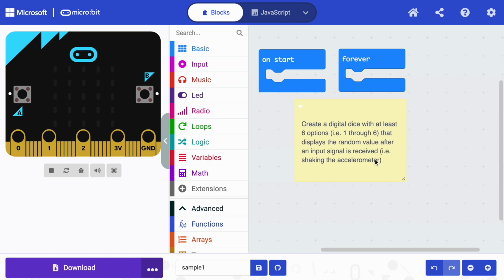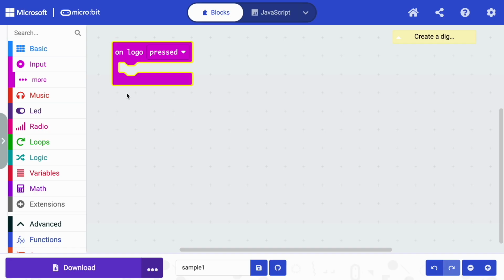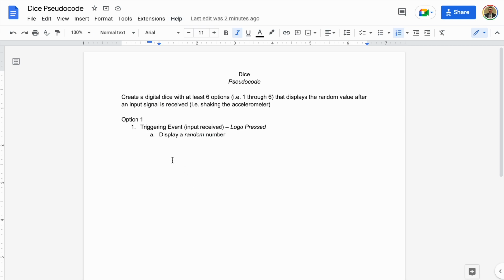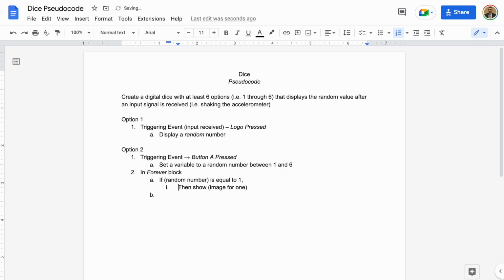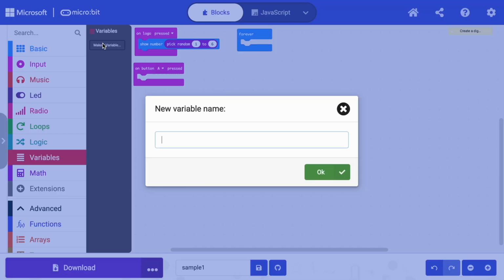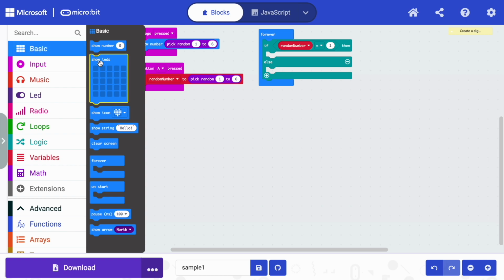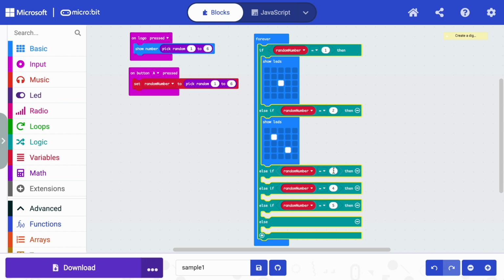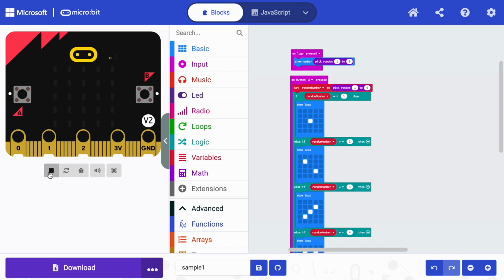MicroBit Tutorial: Dice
PEF Innovation Hub CS Cohort of Cohorts Micro:Bit Dice Tutorial.

Learn to create a simple dice with a MicroBit. The tutorial shows how to create a digit display and a traditional dot display for a dice.

This series includes tutorials for the entire Keyestudio KS0361 Sensor Kit.

TECH IN THIS VIDEO
Micro:Bit V2
Keyestudio Sensor Kit

Full set of CS Design Challenges and documentation including sample code for each project: